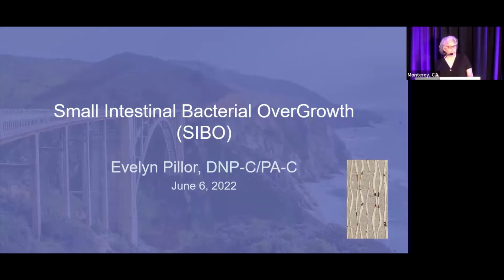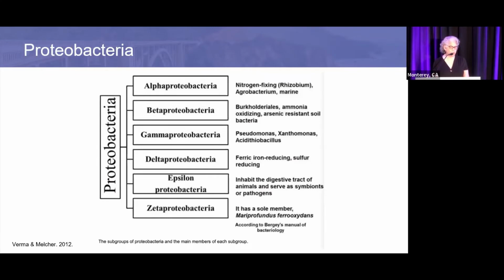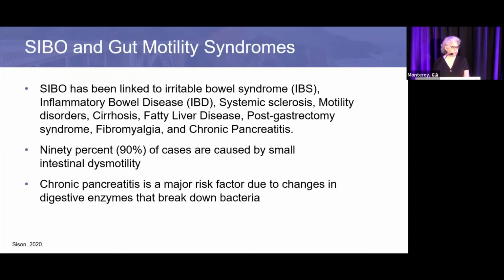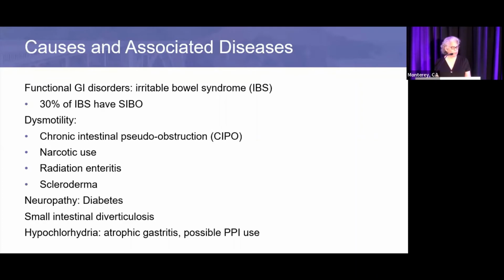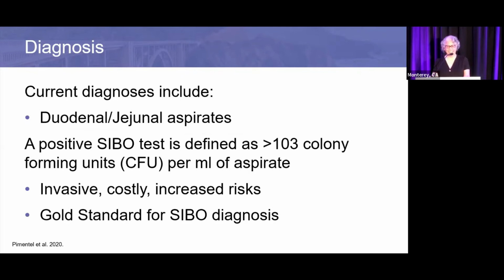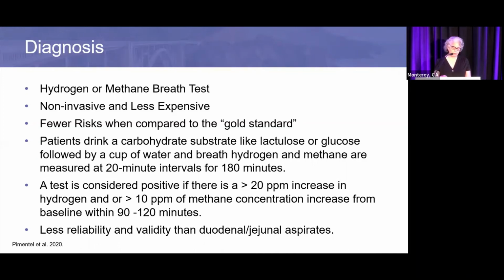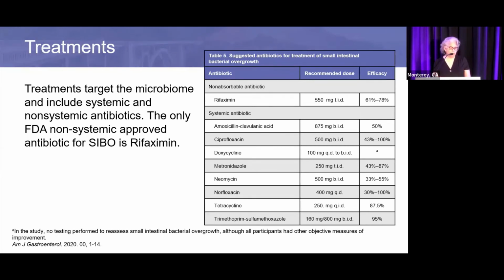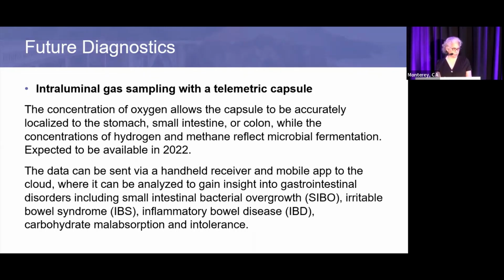SIBO and Small Bowel Motility (Evelyn Pillor, MSN, NP-BC, DNP)